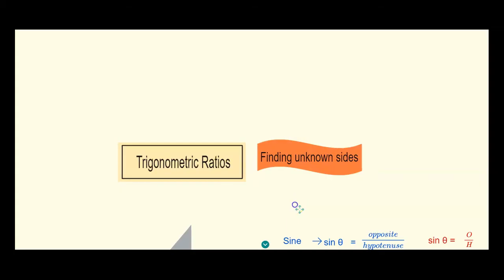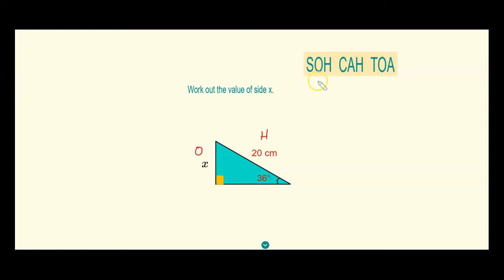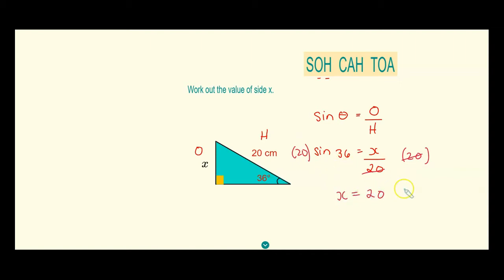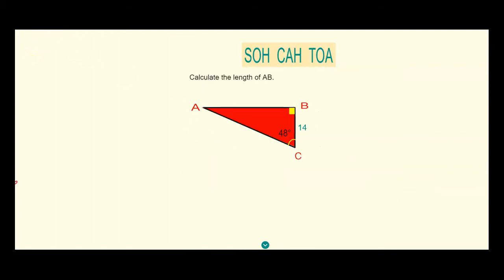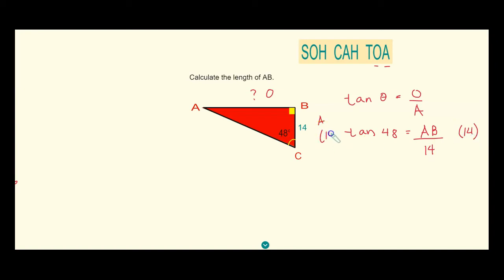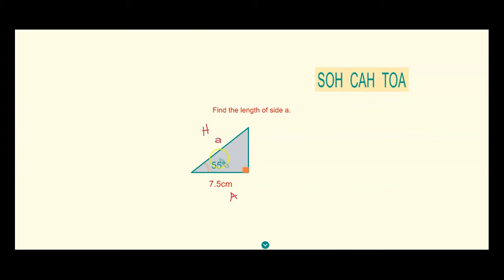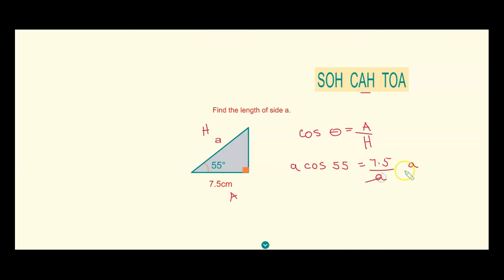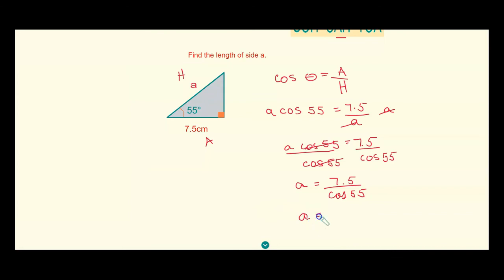Trigonometry SOHCAHTOA How to Find Missing Sides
This video will show how to work out missing sides of right angled triangles using SOHCAHTOA.